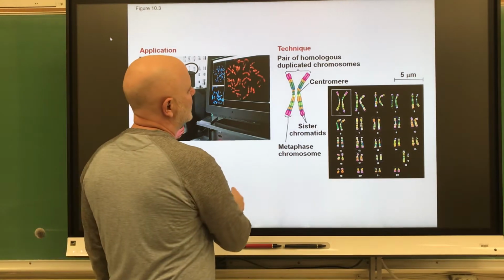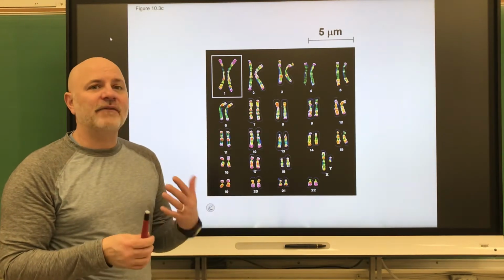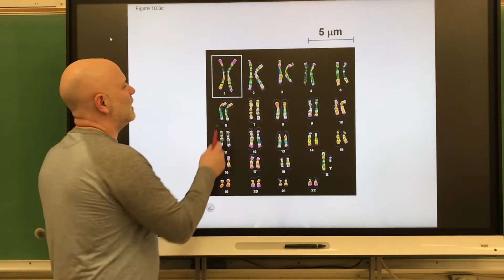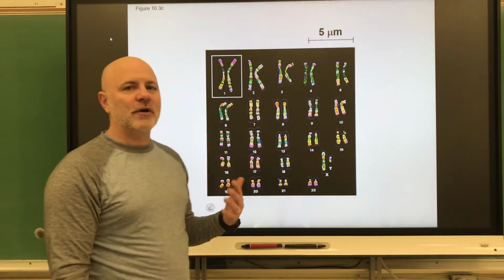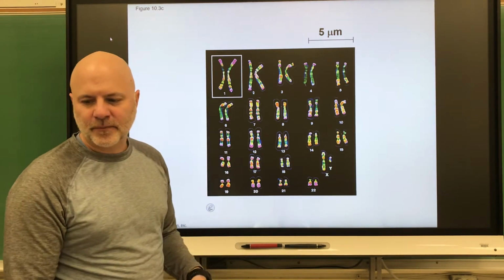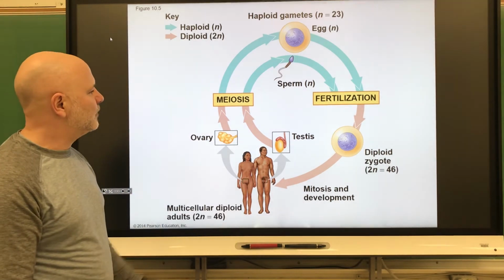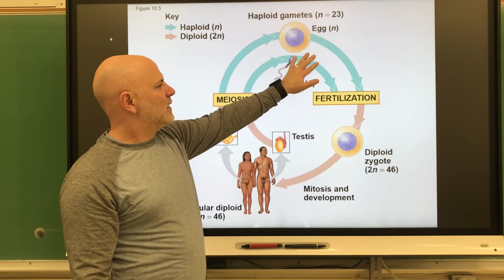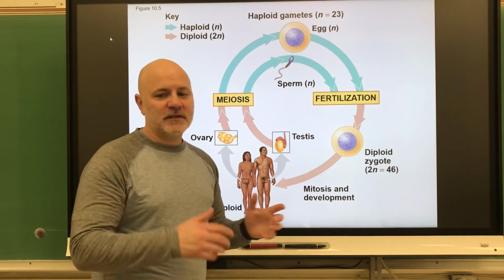100 Ch 8 part 5, 101 Ch 14 part 5